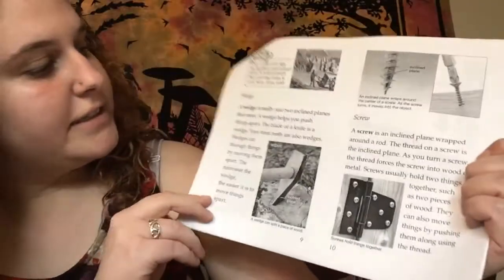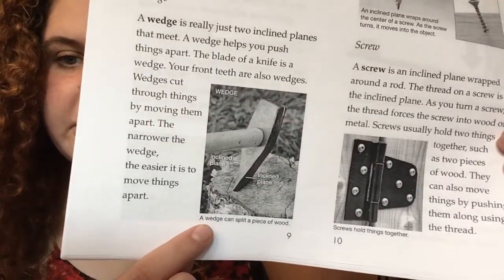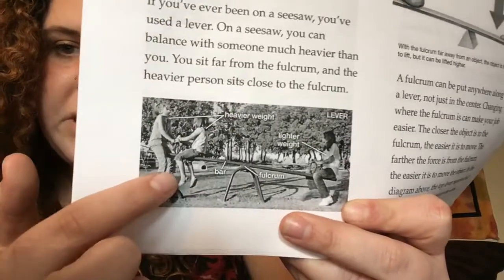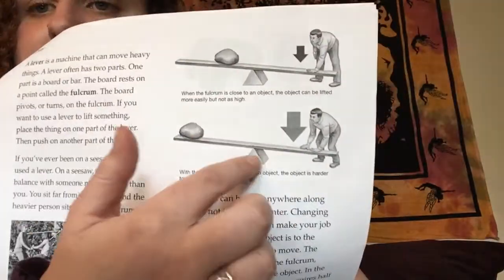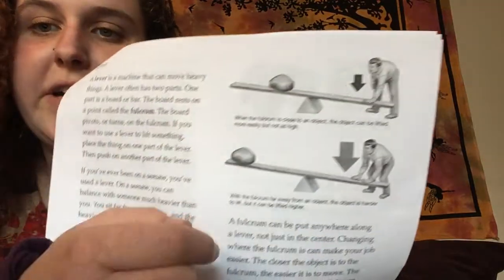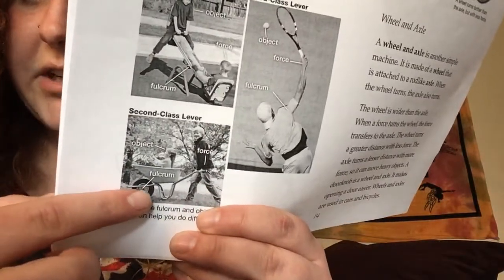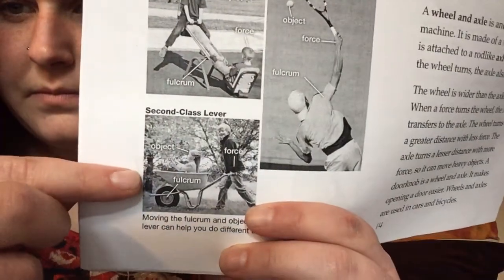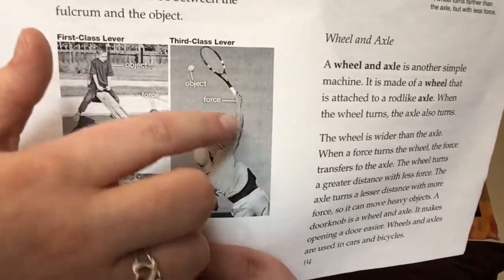Simple and Complex Machines part 2 read aloud